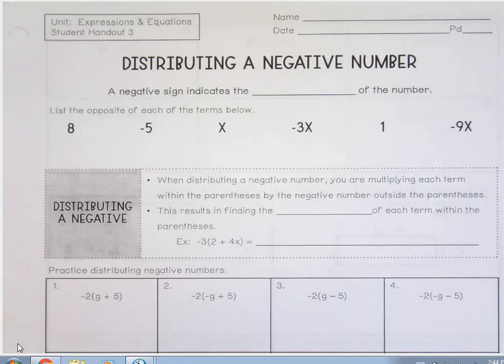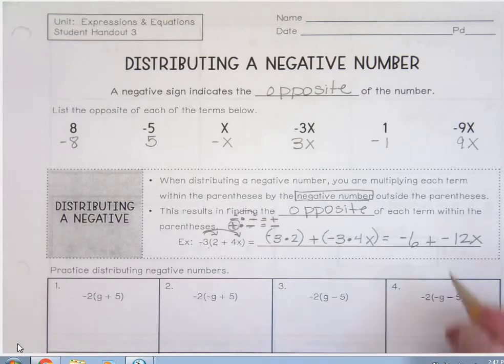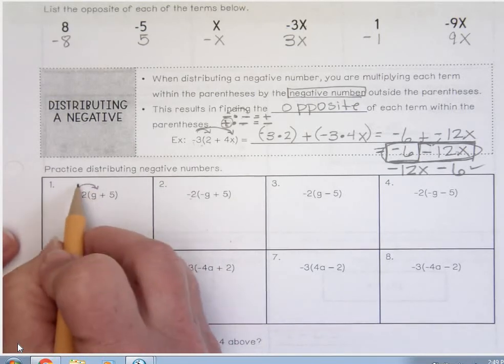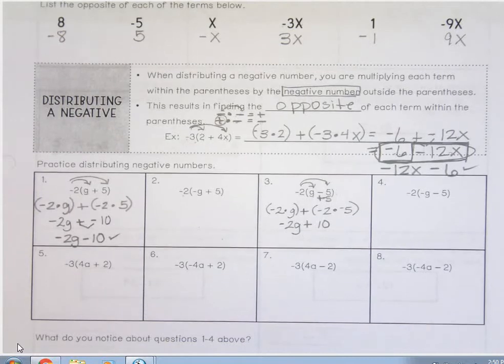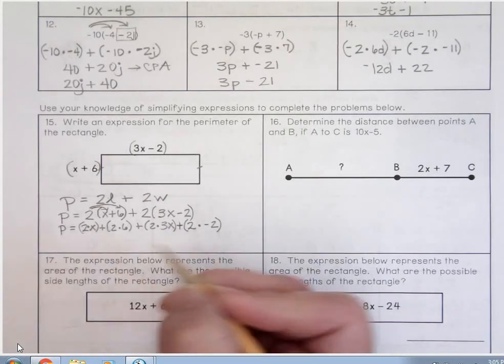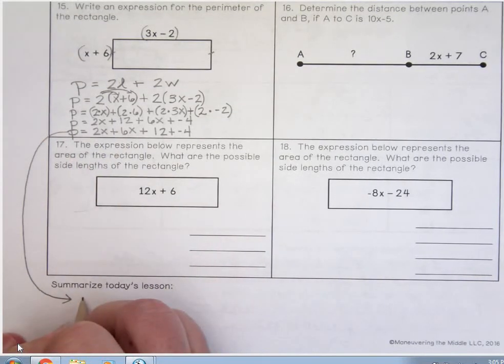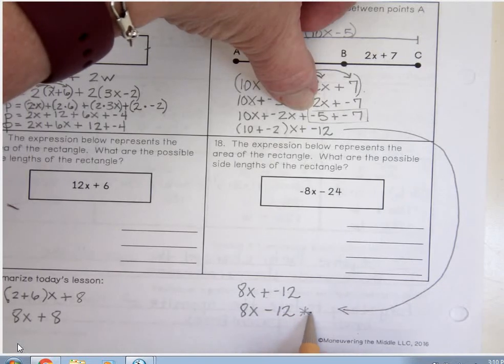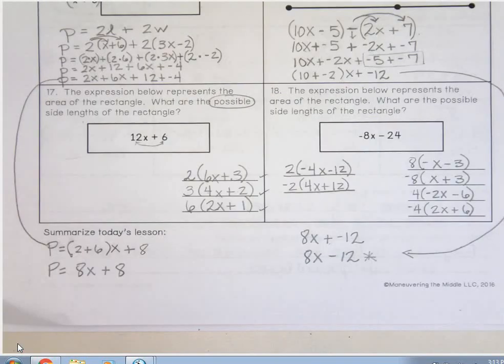Distributing a Negative Number SH3 Notes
Student Handout 3